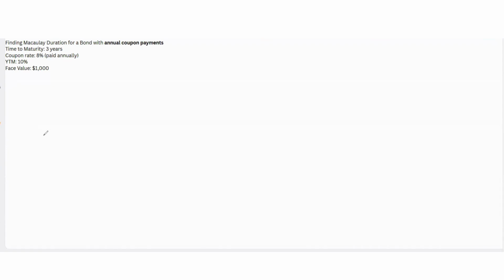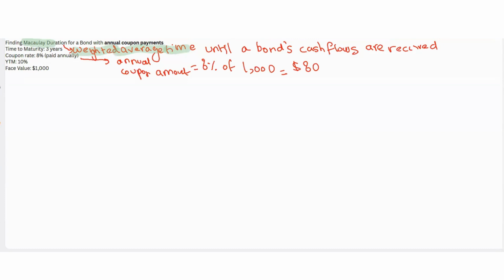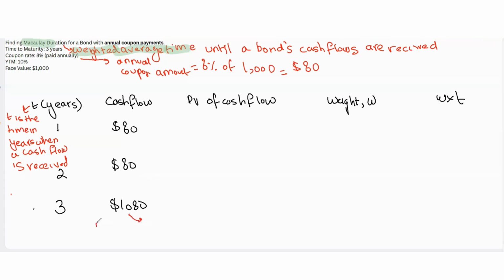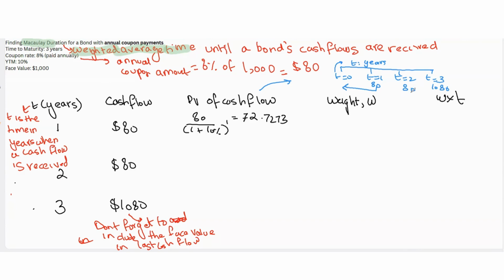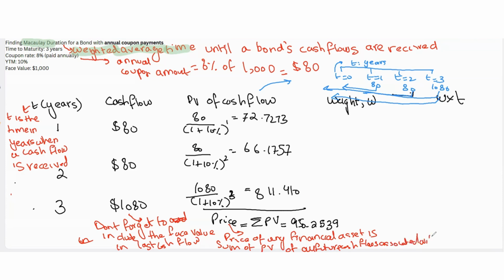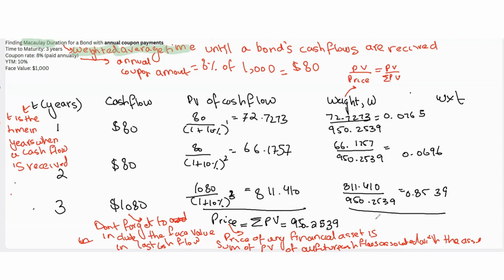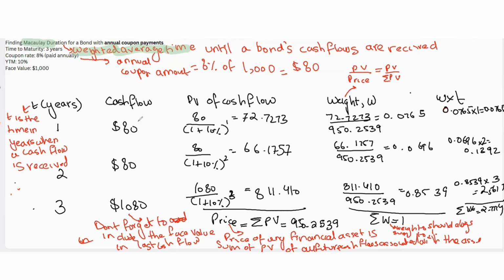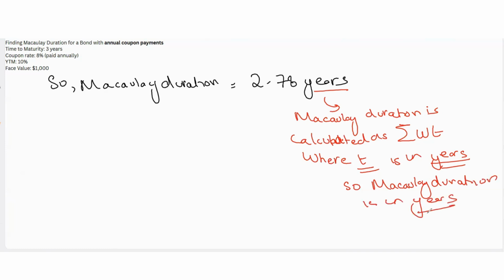Finding Macaulay Duration of a bond